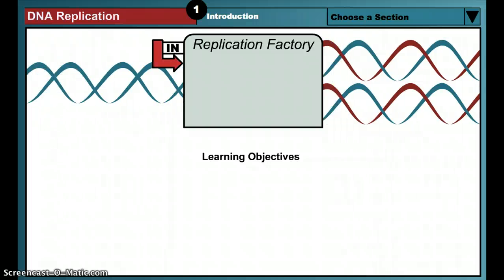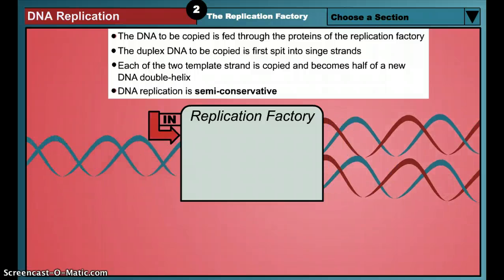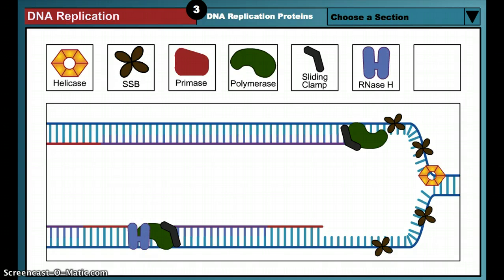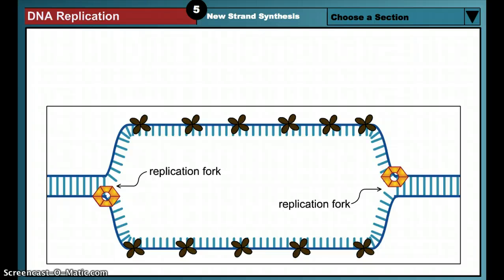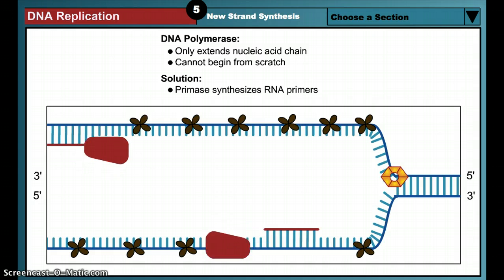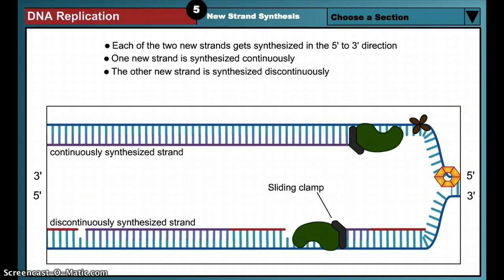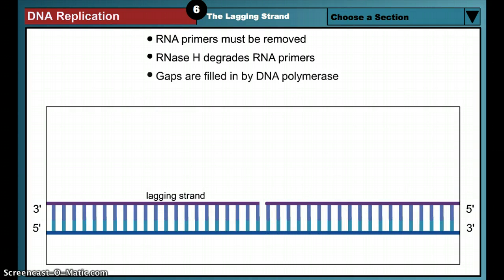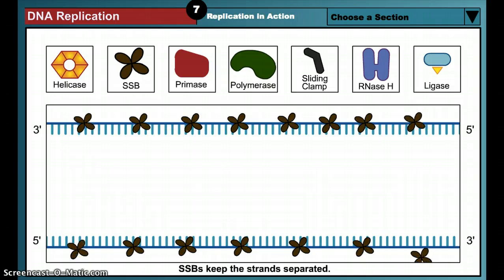DNA Replication Animation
Animation of the process of DNA replication.